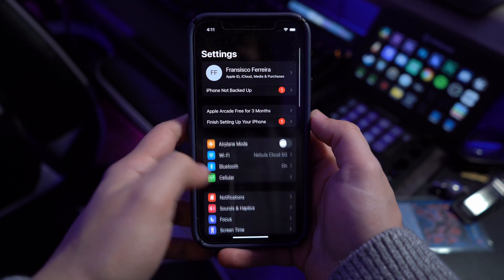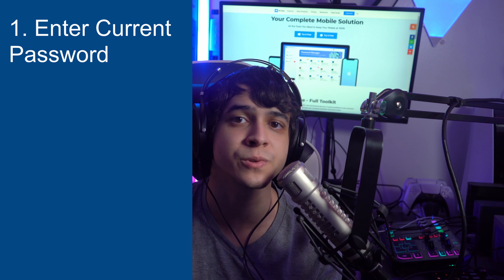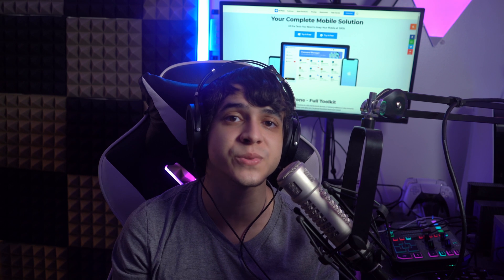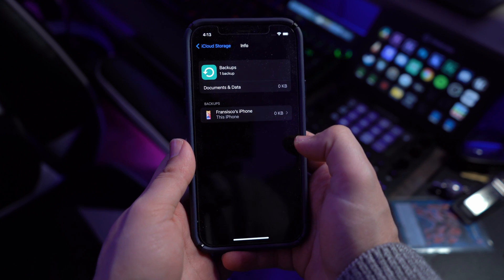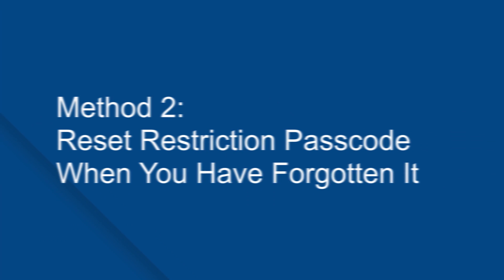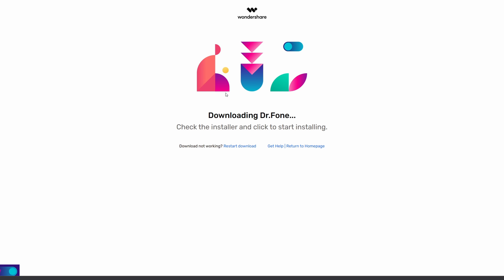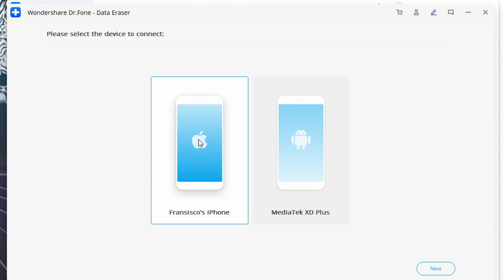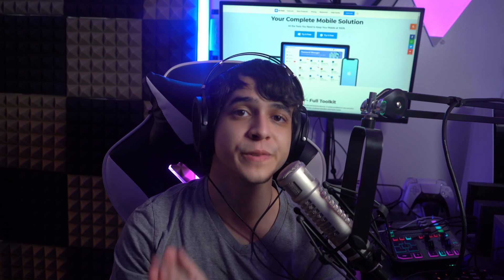How to Reset Restriction Passcode on iPhone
Learn more methods for how to reset restriction passcode on iPhone
How to turn restrictions off on iphone? In this video, we’ll walk you through all the working solutions to reset restrictions passcode on iPhone, even if you have forgotten it. Let's go ahead.

Timestamps:
0:00​ Intro
1:16 Reasons for Reset Restriction Passcode on iPhone
2:00​ Method 1: How to Reset Restriction Passcode on iPhone
4:37 Method 2: Reset Restrication Passcode When You Have Forgotten it
6:00 Method 3: When Users Forgot the Restrictions Passcode Use Dr. Fone - Data Eraser

Follow the guide to know how to reset restriction passcode on iPhone
social media